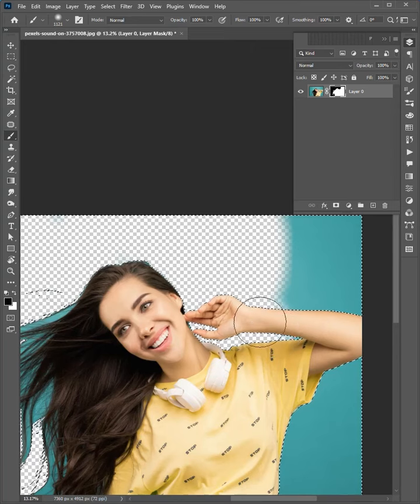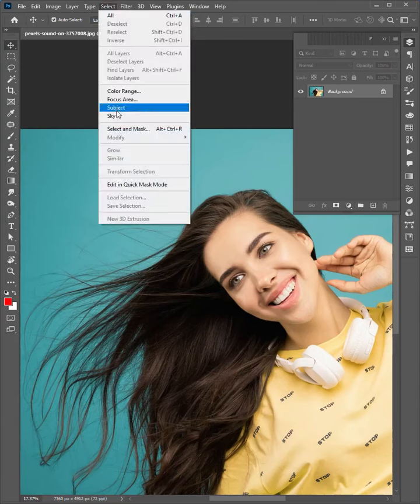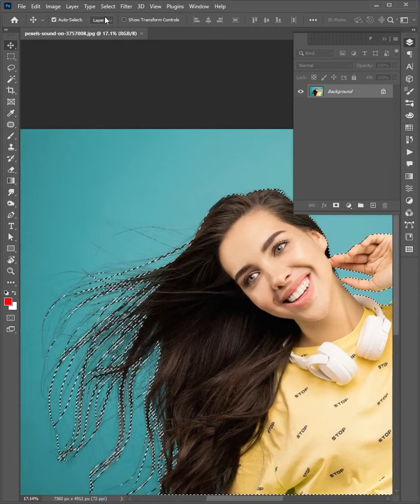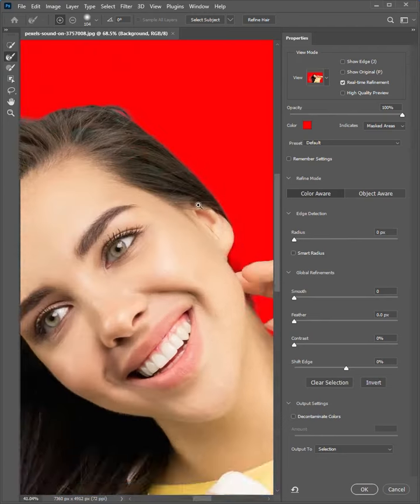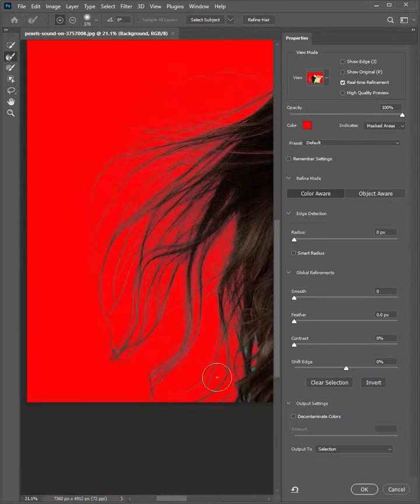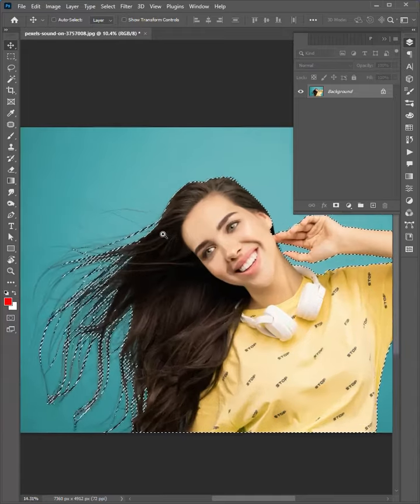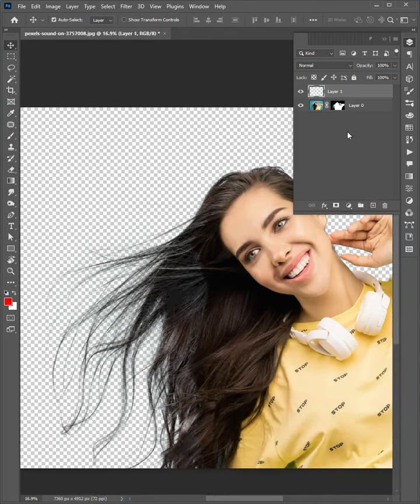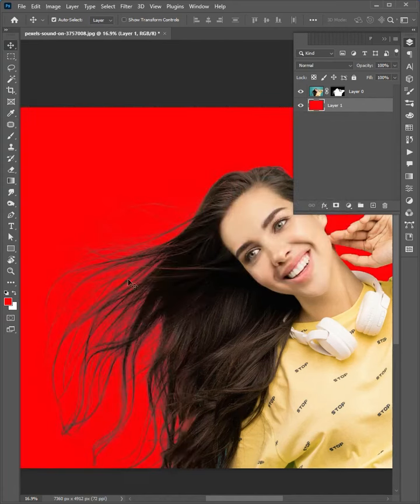How to Remove Hair Background in Photoshop 2024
remove background
photoshop tutorial
cut out hair in photoshop
hair masking in photoshop
photoshop how to remove background
how to cutout hair in photoshop
photoshop
remove the background from your photos in photoshop
how to remove a background in photosho
how to remove background
✅✅ If necessary, watch other videos of this channel - 👇👇